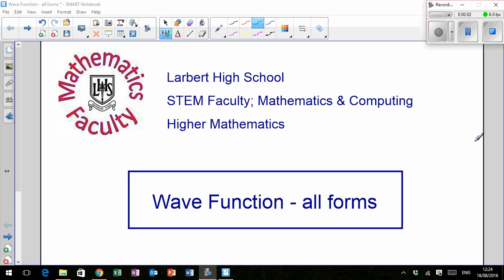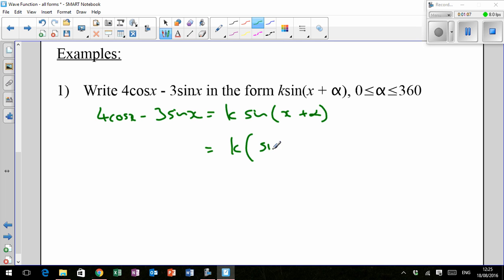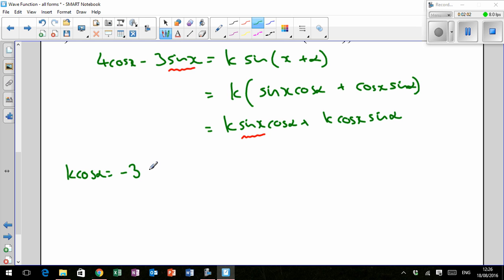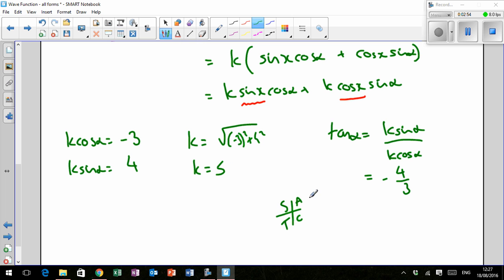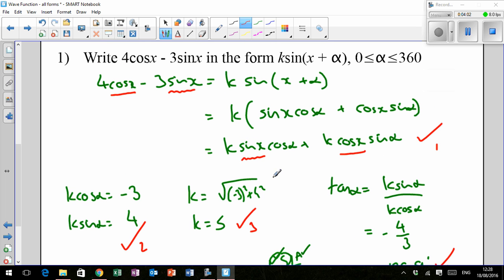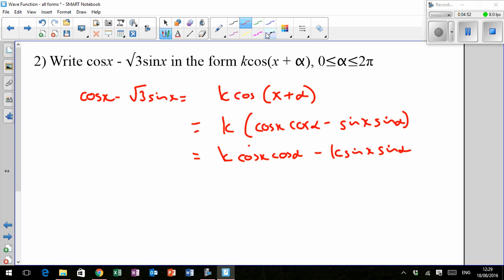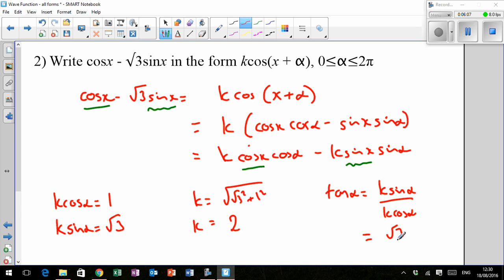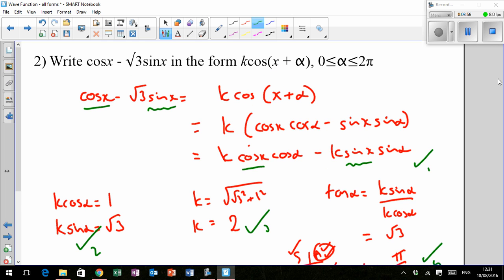LHS Higher Mathematics - Wave Function 2 - All Forms